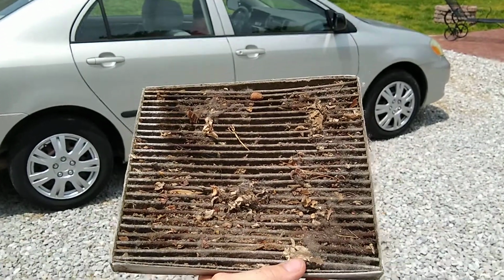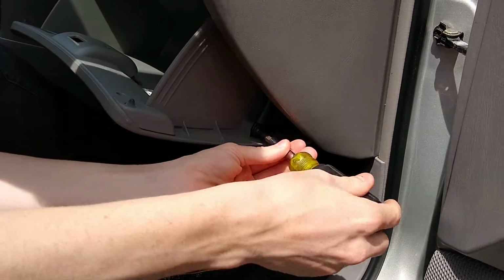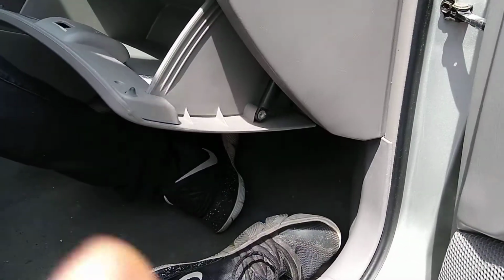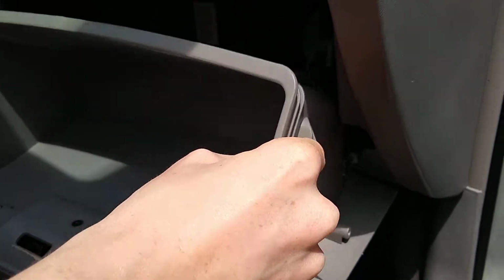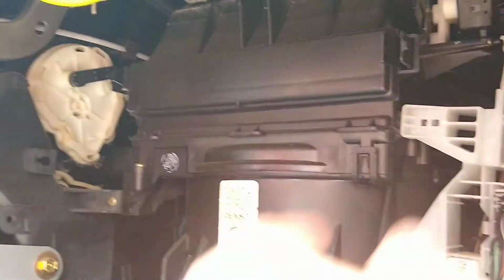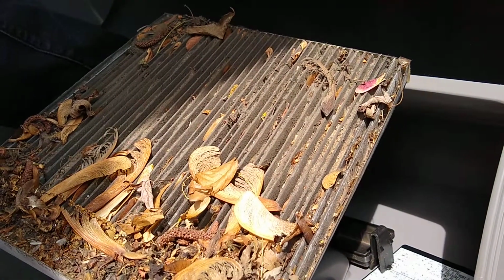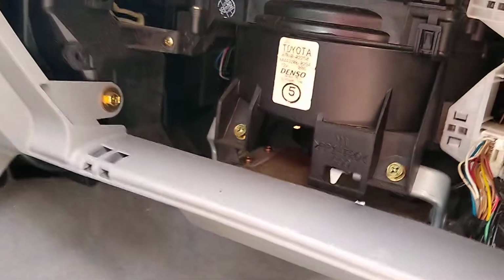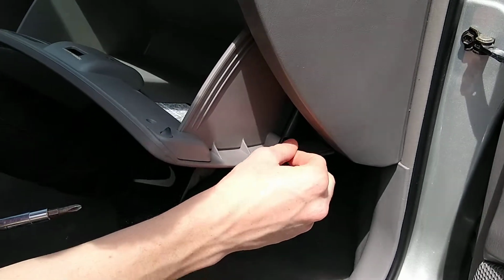Toyota Corolla Cabin Air Filter Replacement 2002-2008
How to change the cabin air filter on a Toyota Corolla.